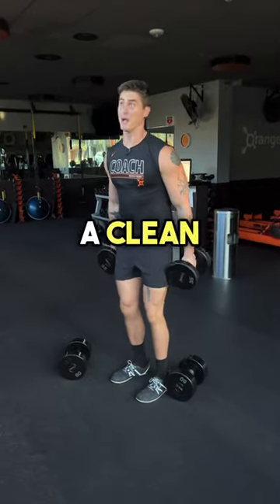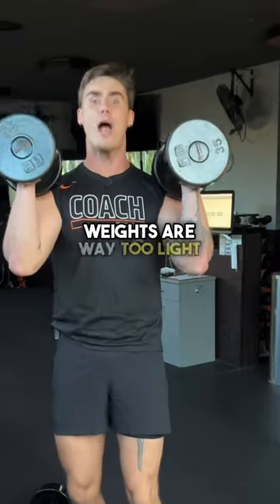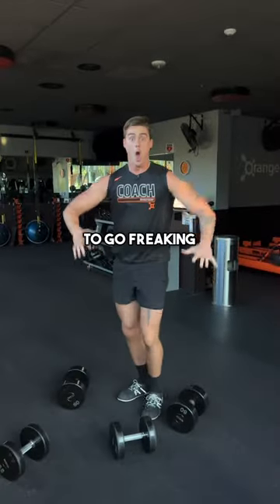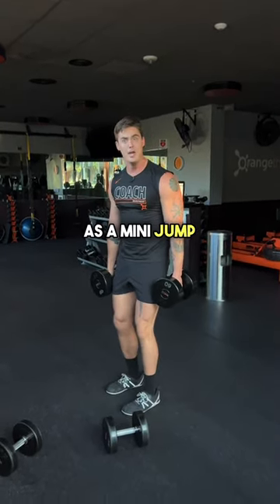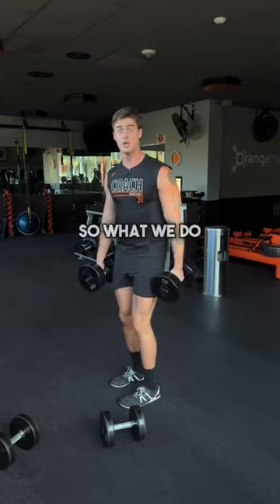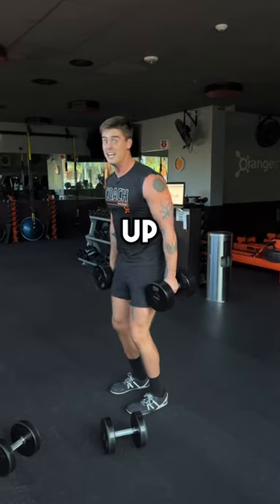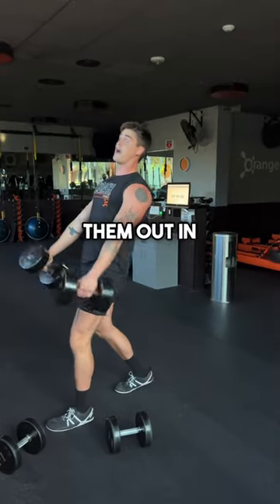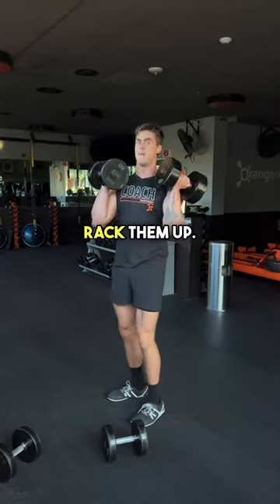STOP the B.S. About the “Clean!”